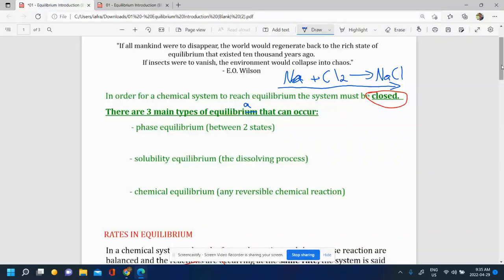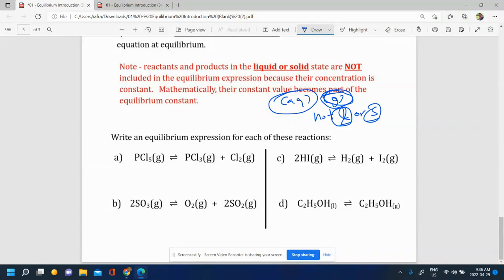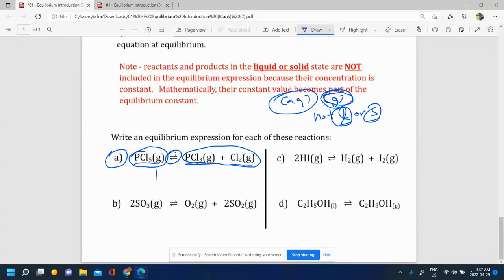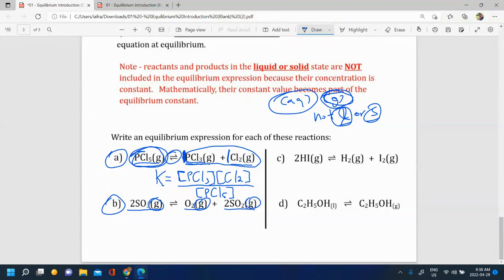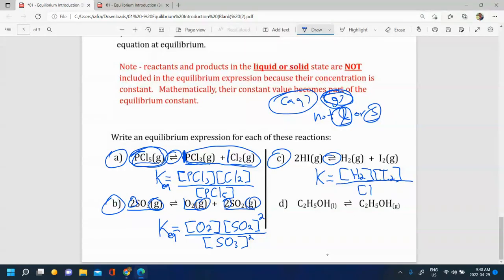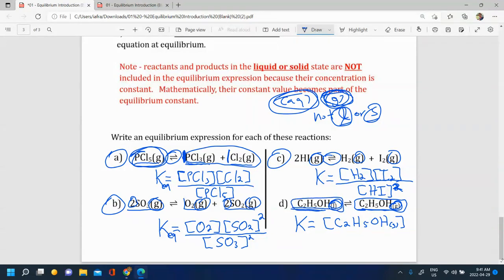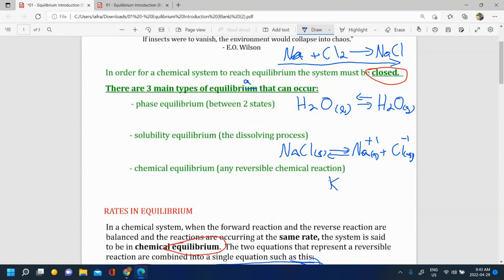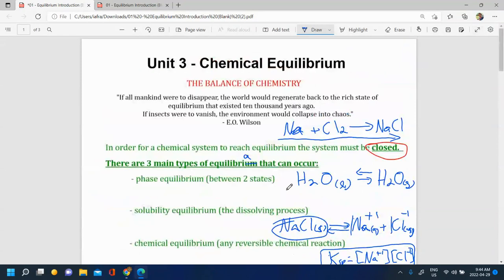Introduction to equilibrium part 2